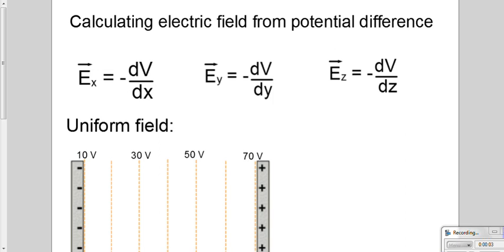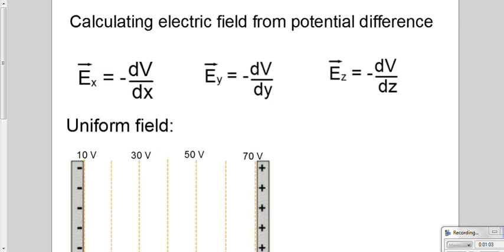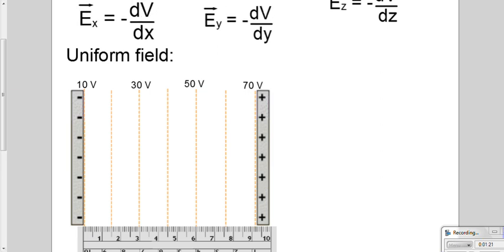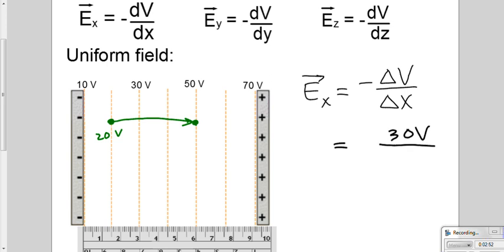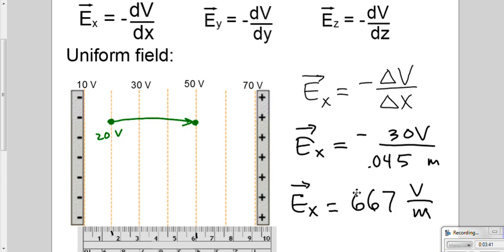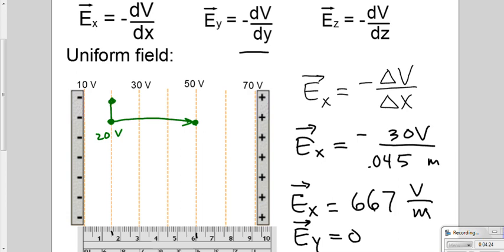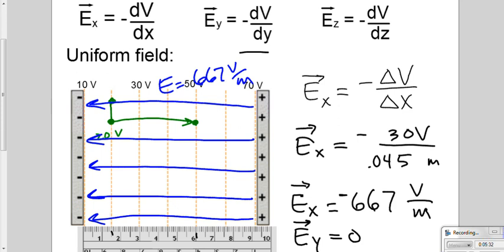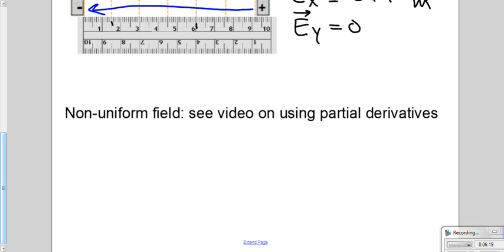Calculating electric field from potential difference